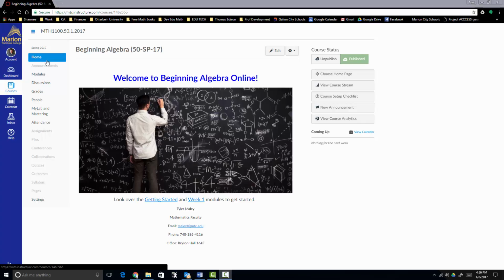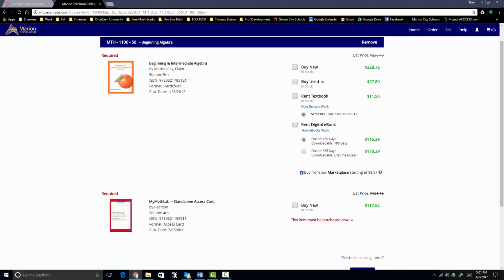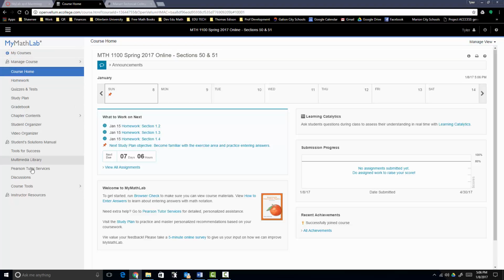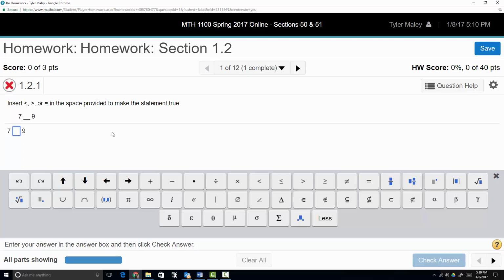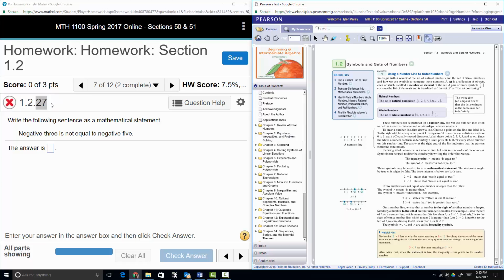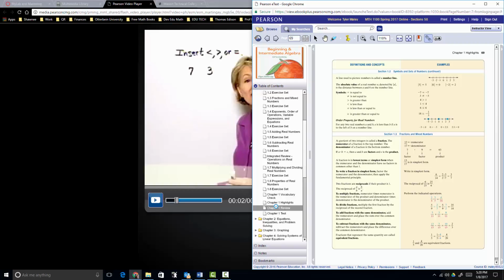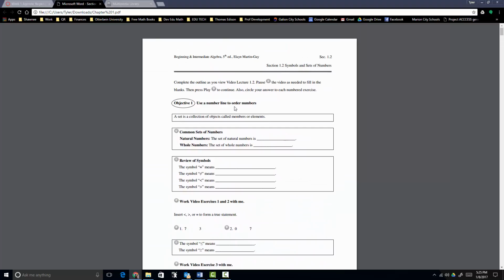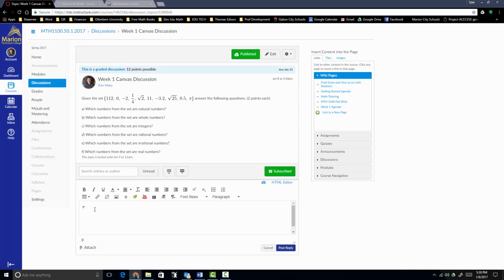MTH 1100 Spring 2017 Orientation Video